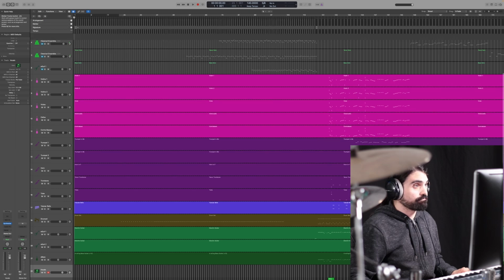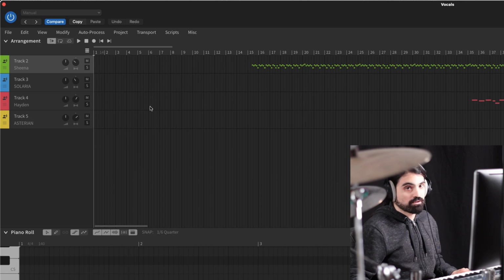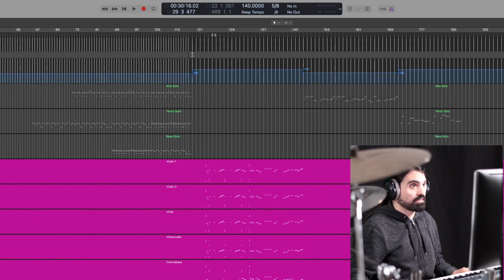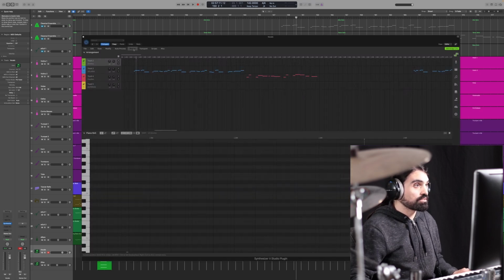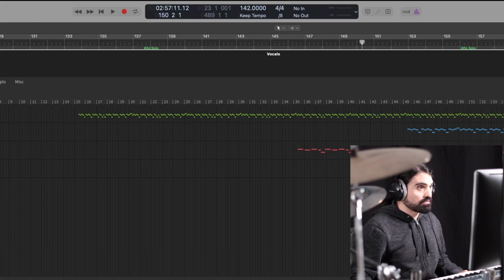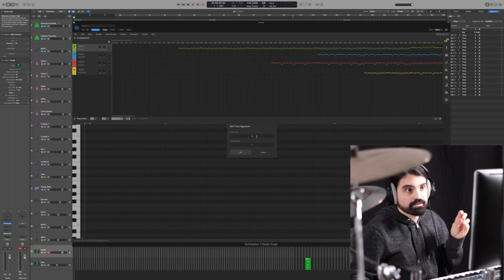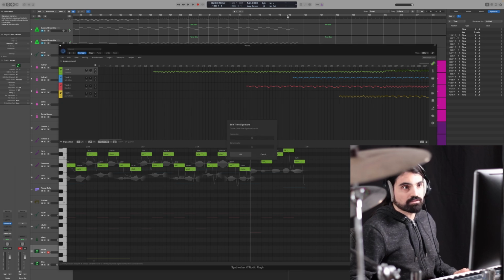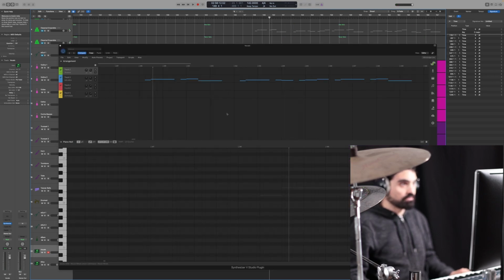How To Change Tempo and Time Signatures in Synth V - Journey Of A Song - #2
Patrick Buzo is working on new music.